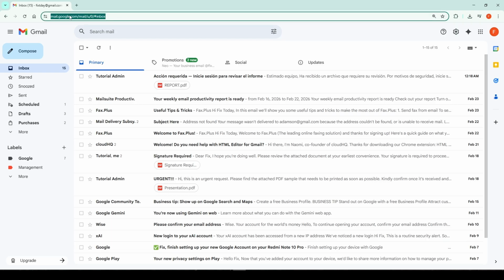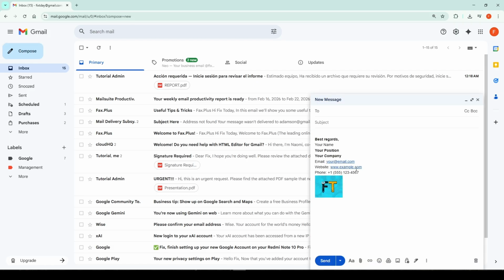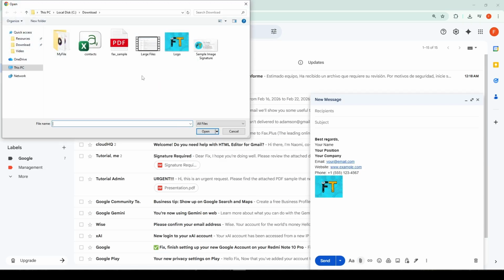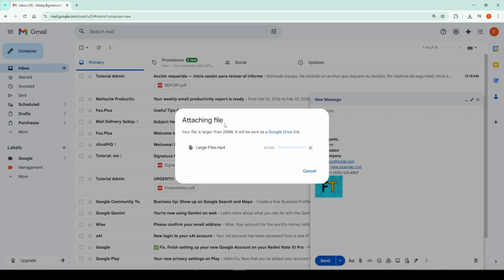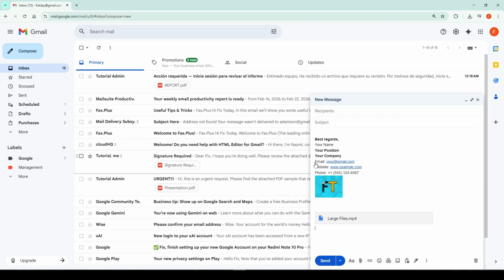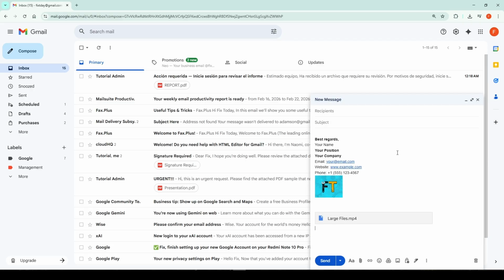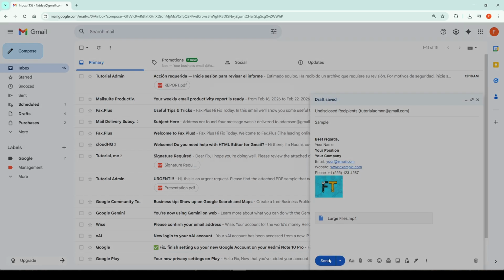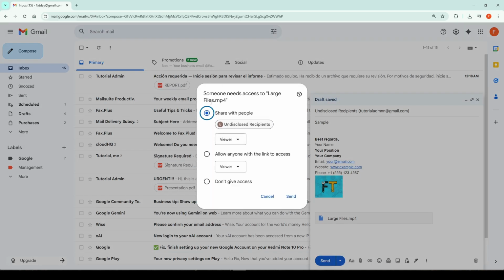How to Send Large Files via Gmail - Bypass Size Limit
Learn How to Send Large Files via Gmail step by step.

In this tutorial, I’ll show you exactly How to Send Large Files via Gmail in a simple and beginner-friendly way. Follow along and you’ll have it set up in just a few minutes.